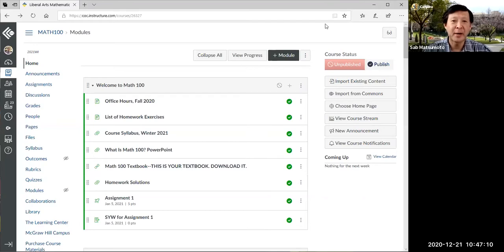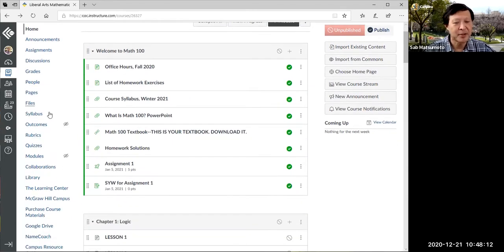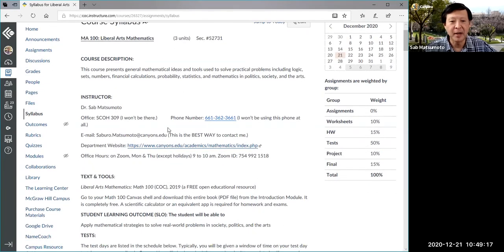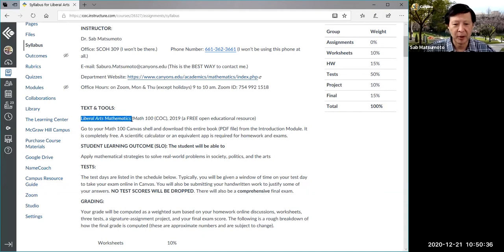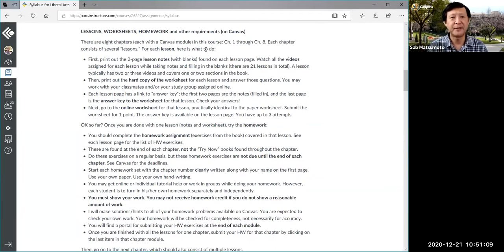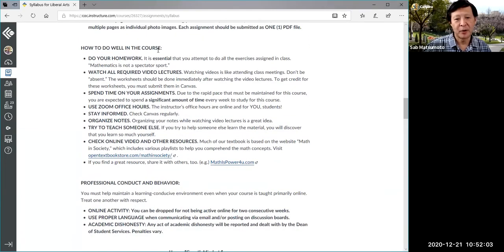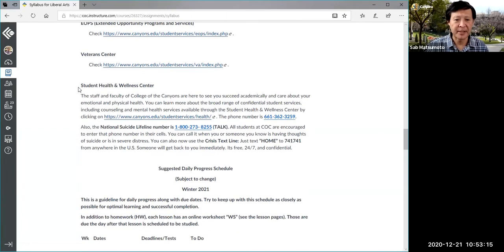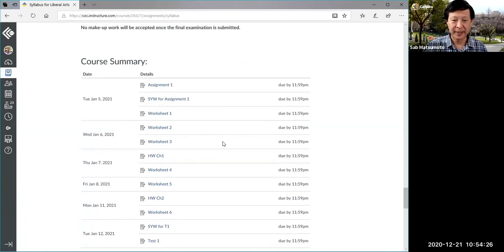Personal Greetings and Syllabus Math 100 Winter 2021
Personal Greetings and Syllabus for Math 100 by Prof. Sab Matsumoto. Winter 2021